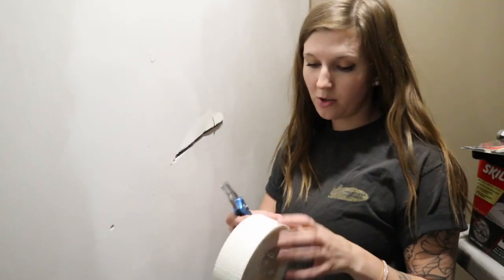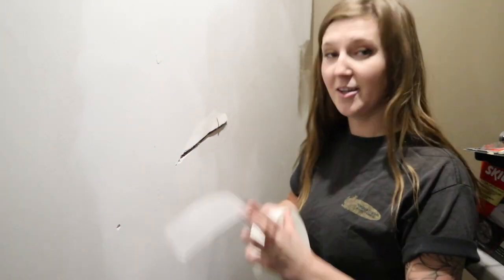I floated my basement right after I renovated it...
Hi friends! If you haven't seen my first episode of my basement renovations then check that out (I'll post the link below)